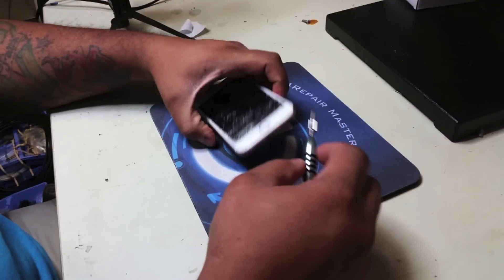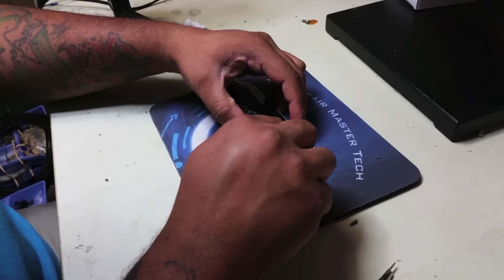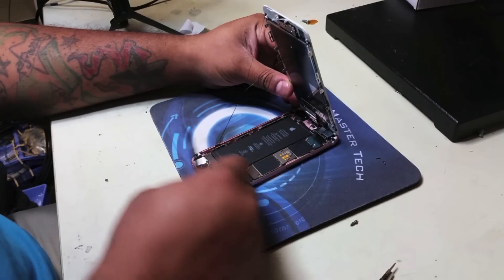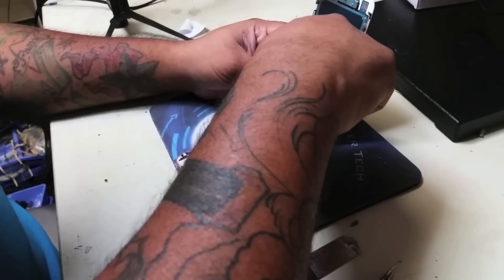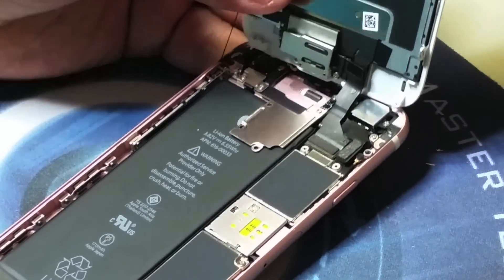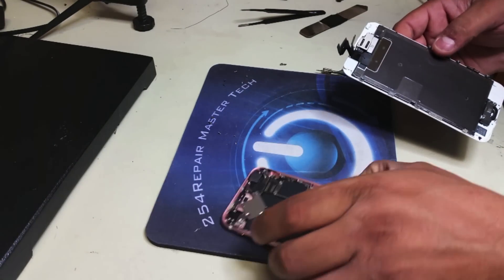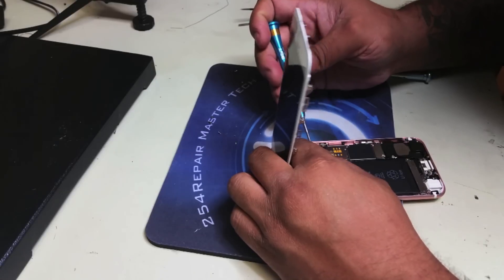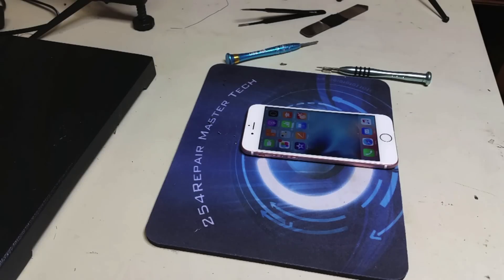iPhone 6S screen replacement